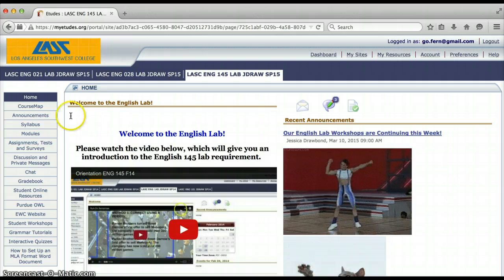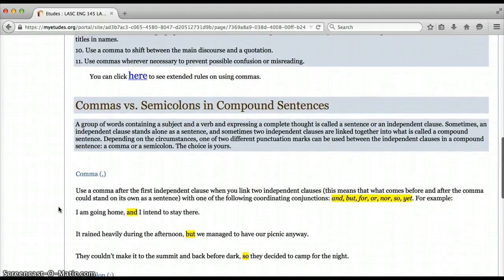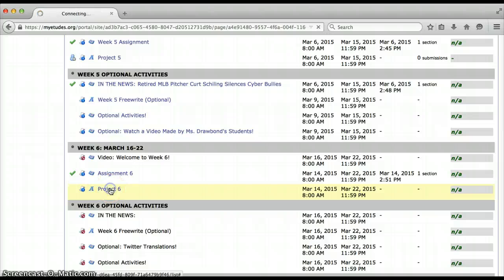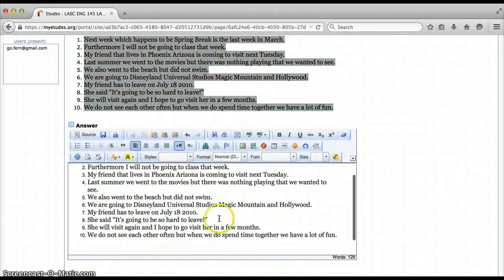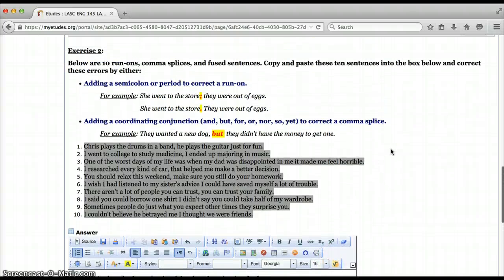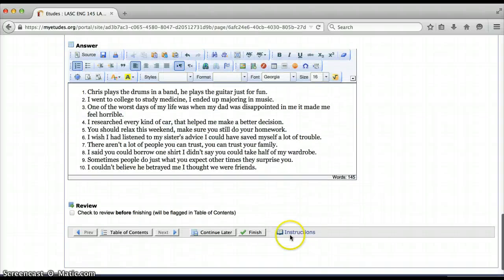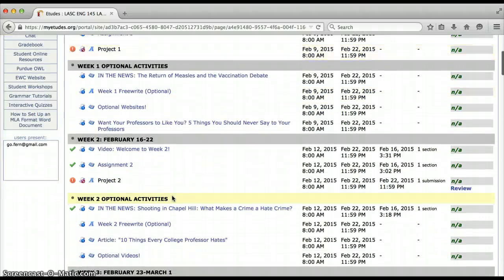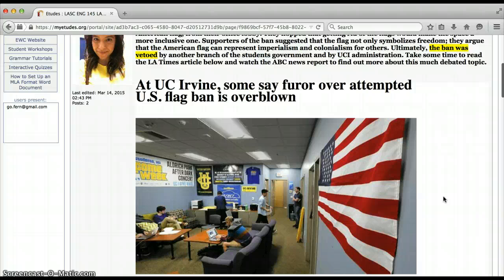Week 6 Welcome Video (SP 15)